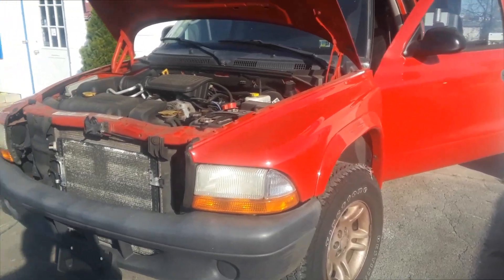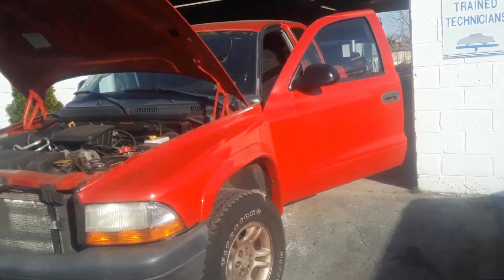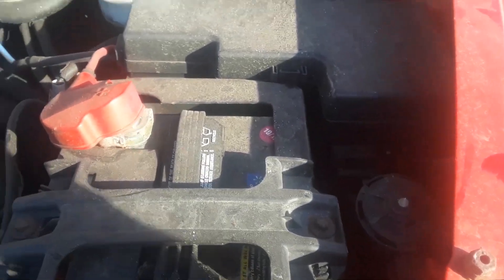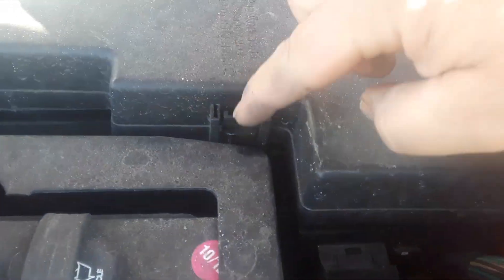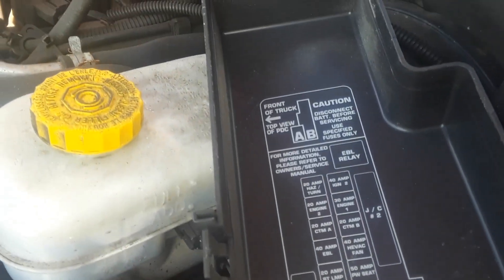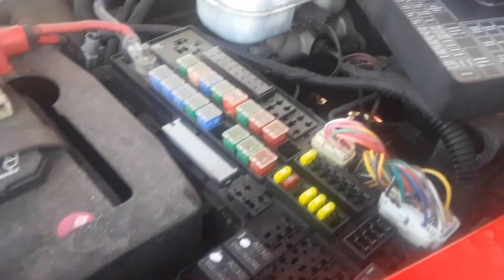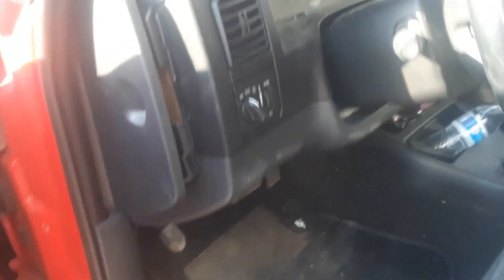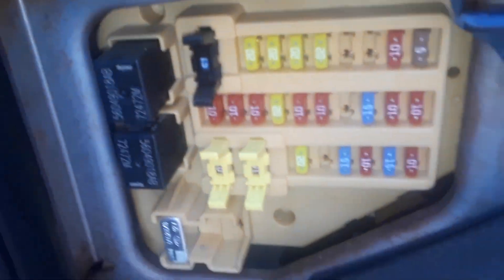Dodge Dakota Fuse Box & Computer Scan Locations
Dodge Dakota pickup truck fuse box locations and OBD2 computer scanner port  locations.